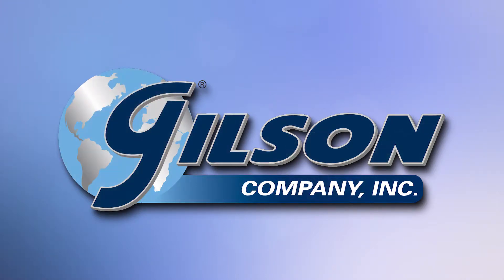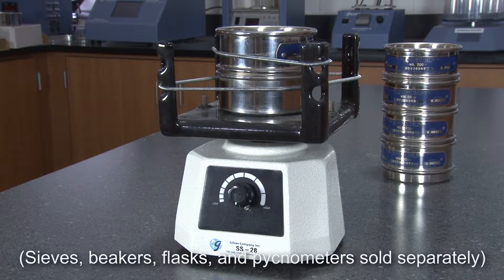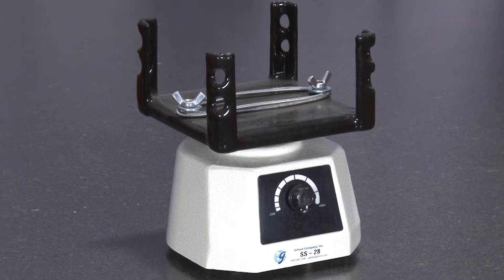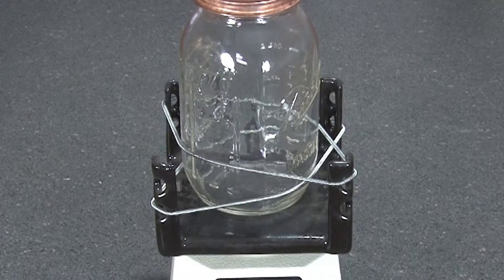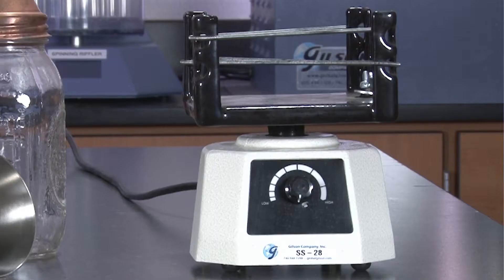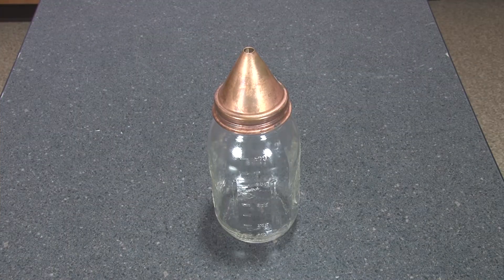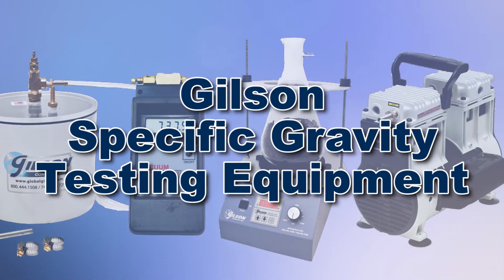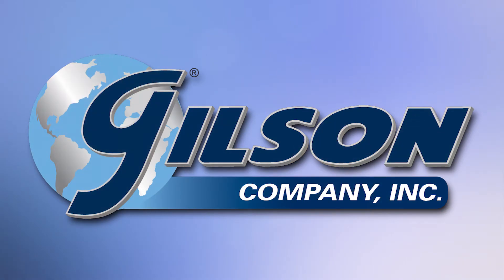Gilson Vibra Pad (SS-28) for Specific Gravity Testing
Specific Gravity Testing: Gilson Vibra Pad (SS-28)

The Gilson SS-28 Vibra Pad aids as an agitator to aid de-airing operations for fine-aggregate specific gravity determinations. The SS-28 can also be used as a light-duty sieve shaker for sieves up to 6in (152mm) diameter. And the Kentucky Transportation Cabinet specifies that the Vibra-Pad be used for certain fine aggregate specific gravity de-airing applications.

And the SS-28 is especially useful for breaking surface tension when wet sieving specimens, settling powders specimens, bubble removal, or dispersing of powders in liquids.

This small but rugged vibratory shaker can accommodate sieves, beakers, flasks, or pycnometers up to 6” diameter.

The SS-28 has a plastic coated test platform and uses a spring-clamping system that easily adaptable to different shapes and sizes of pycnometers and sieves. And corner pillars to hold flasks and larger pycnometers in place. The unit’s base has a tough scratch-resistant painted surface, with a conveniently located vibration intensity knob.

And for those testing labs interested in Specific Gravity testing, consider the Gilson SG-1 Specific Gravity & Absorption for Fine Aggregate Set - an all-in-one solution used to calculate the volume occupied by the fine aggregate in various mixtures. The SG-1 Set includes all items to perform Specific Gravity and Absorption tests of Fine Aggregates per ASTM and AASHTO standards, including a 1 qt (0.95L) threaded glass jar Pycnometer with rubber gasketed top, Conical Mold (40mm ID top, 90mm bottom, 75mm H) and a 340g tamper (25mm diameter face).

specific gravity problems